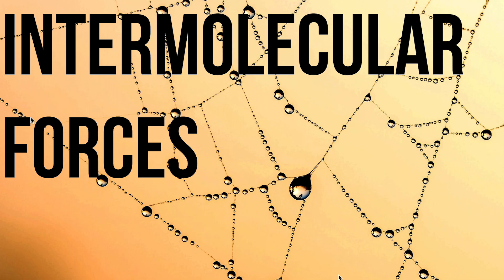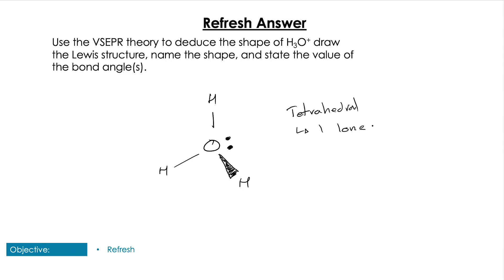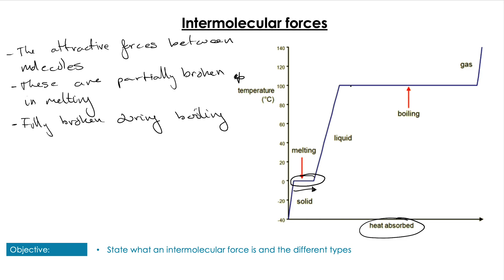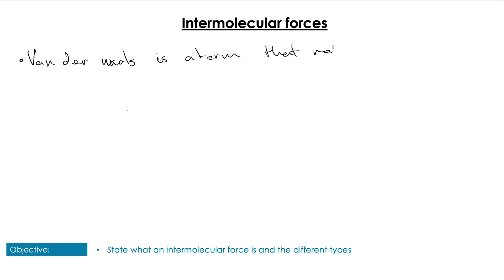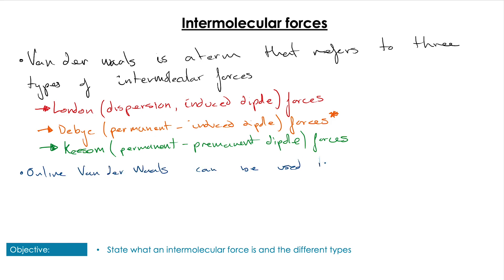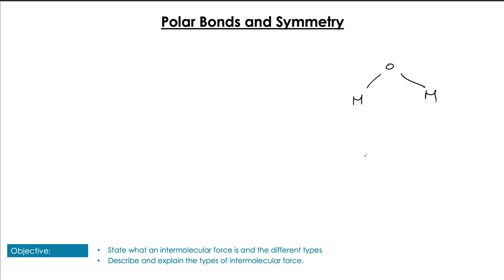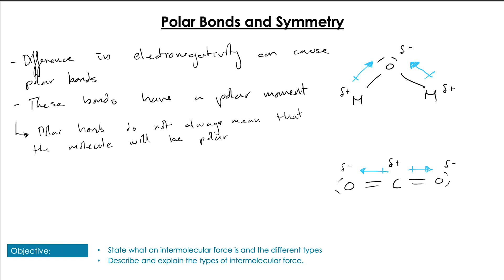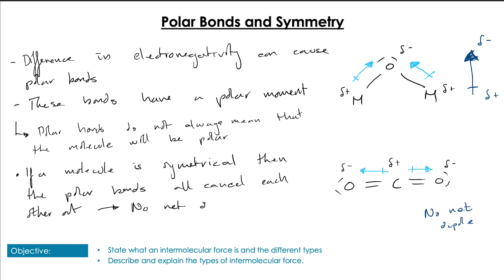Intermolecular Forces (IB Chemistry S2.2)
IB Chemistry Structure 2 - Chemical Bonding and Structure - Intermolecular forces

In this video, we are going to cover intermolecular forces. We will cover the different types of force and their relative strengths. We look at how the polarity of bonds and the symmetry of molecules affects the intermolecular forces

Types of intermolecular force 2:06
London Forces 3:04
Polar bonds and symmetry  8:52
Keesom Forces 9:53
Evidence for Hydrogen Bonds 12:47
Hydrogen Bonds 14:50